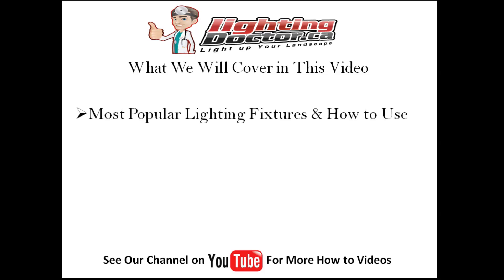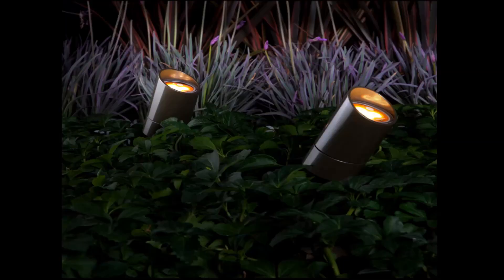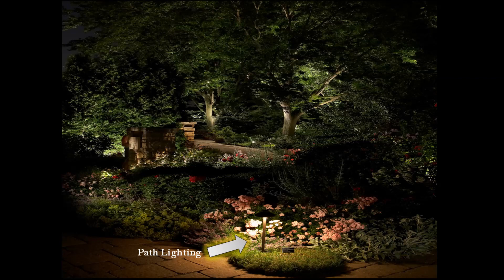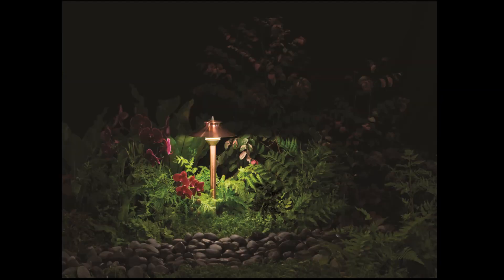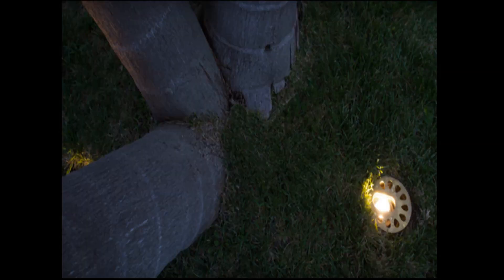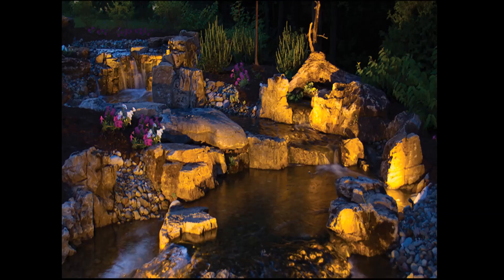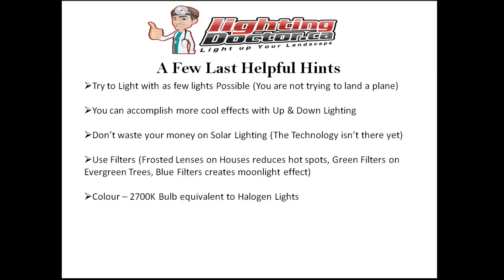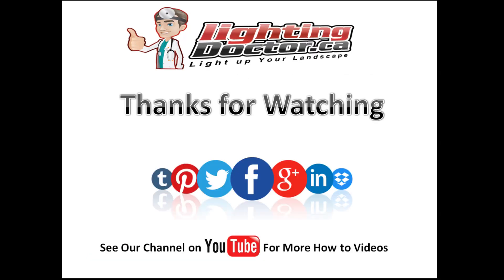How to Install Low Voltage Outdoor Landscape Lighting - Lighting Techniques & Tips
- In this video I will show you how to Transform your landscape with amazing low voltage outdoor landscape lighting & all the different techniques professional landscape lighting designers use to showcase different landscape features such as pathways, Gardens, Stonework and much more...

Learn different lighting techniques like path lighting, spot lighting, moon lighting, Shadowing, Wall Lighting, Hardsacpe Lighting and more.

I am also announcing the Launch of our Complete ready to go DIY Landscape Lighting Kits made from the very same premium quality lighting fixtures we use on our professional landscape lighting designs.

You can learn more about our DIY Kits and get more great training resources

Tools & Materials for Landscape Lighting